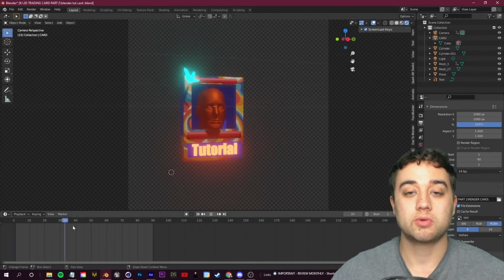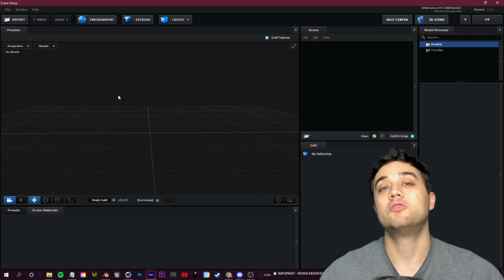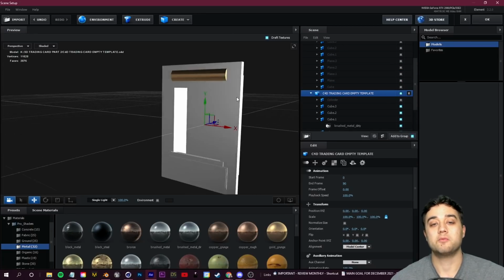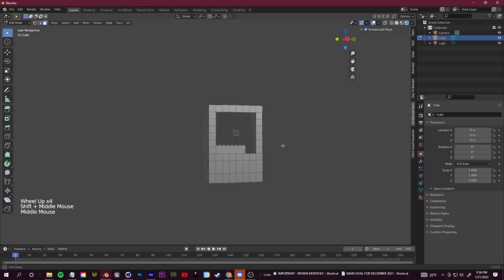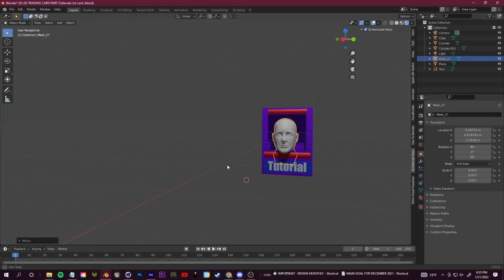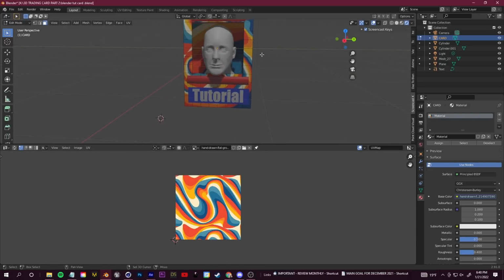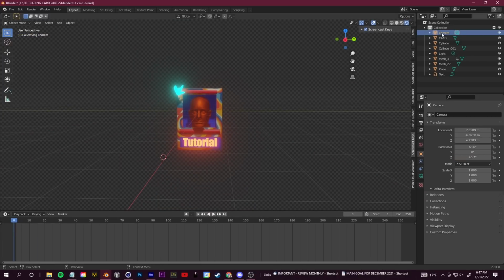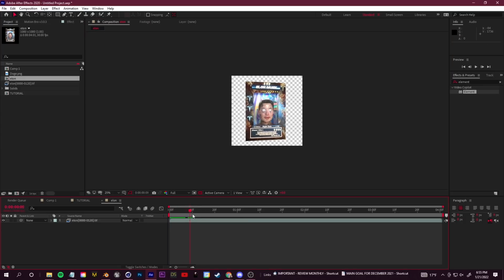How to Create RARE 3D DIGITAL COLLECTIBLE CARDS ! Adobe Ae / Blender Tutorial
Interested in learning more about visualizers using adobe premiere and after-effects? Check out my Dell XPS empowered by NVIDIA Studio for more!

In today's video, we'll go over this awesome "Harry Potter" trading card style 3D card look!! This is a simple tutorial you can do in blender for free. I'll provide you with a card template that can easily be used in any 3D software, I'll show you how to model a simple 3D trading card in blender with a few quick steps, then I'll show you how to design and shade your card to make it pop and more interactive. Enjoy!

TIMESTAMPS:
0:00 - Intro
0:30 - What we'll be making
1:25 - Sponsored Segment
3:08 - Element 3D use of template card
7:48 - How to model your own 3D card for free easy
10:41 - Basics of materials and text
11:50 - How to add 3D face
13:45 - Using image textures to design the card
17:00 - Adding glow and finishing touches
18:00 - Adding moving interactive parts
19:00 - Animating Camera
20:50 - Render Settings and Bringing Back into Ae